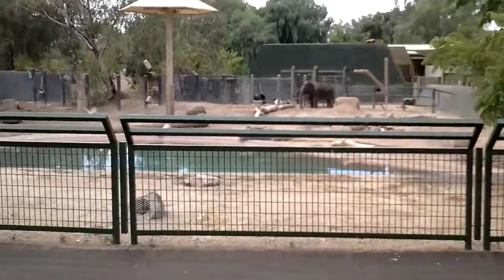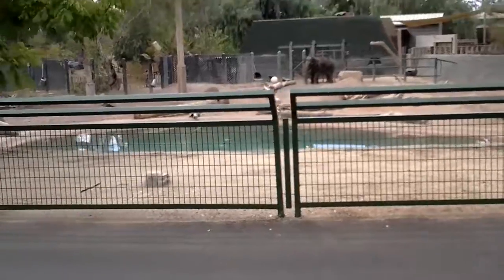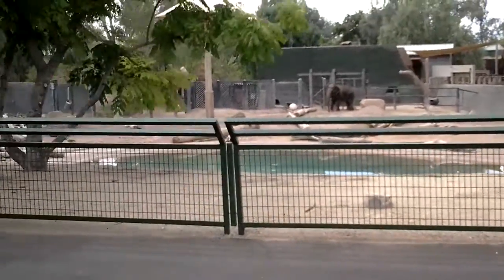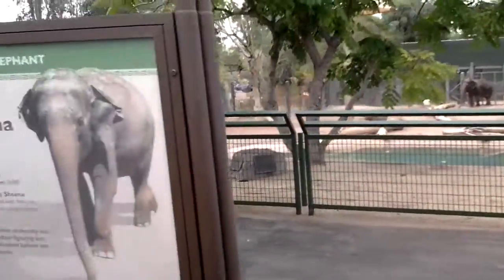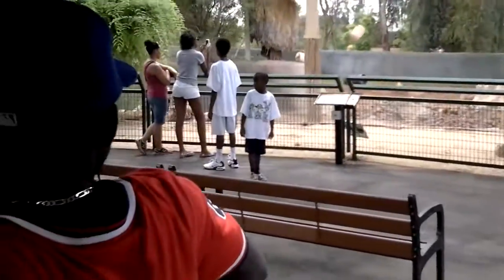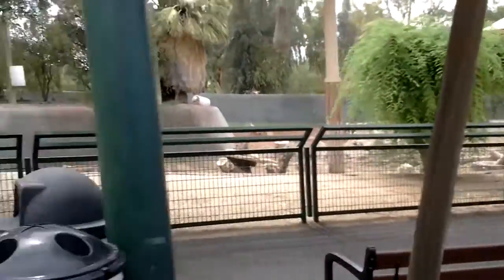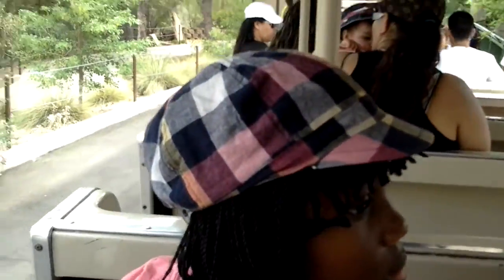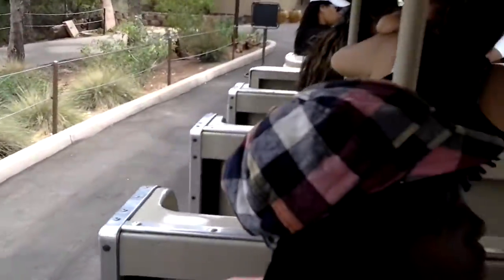22 juin 2013 10:26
Cette vid�o a �t� envoy�e � partir d'un t�l�phone Android.